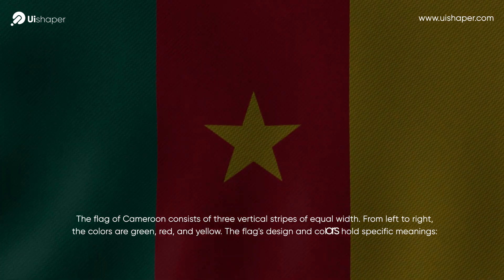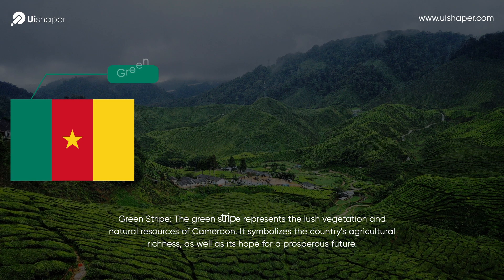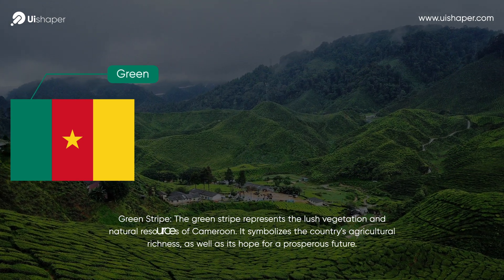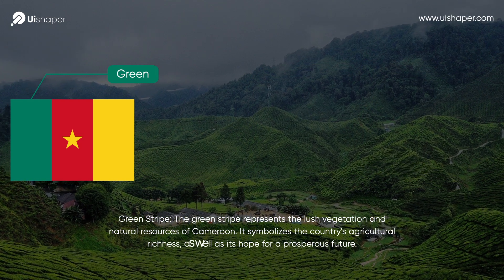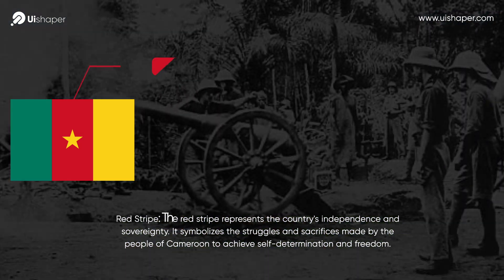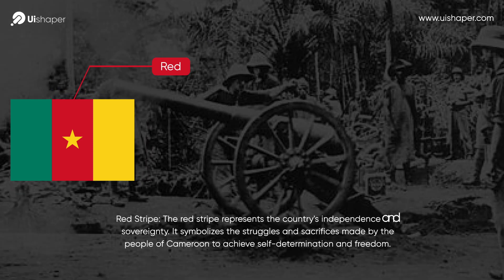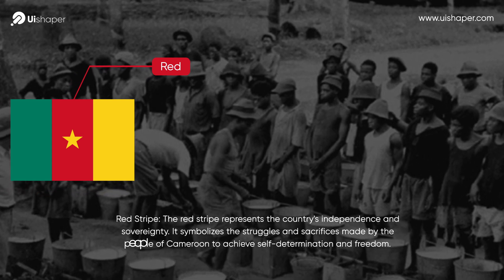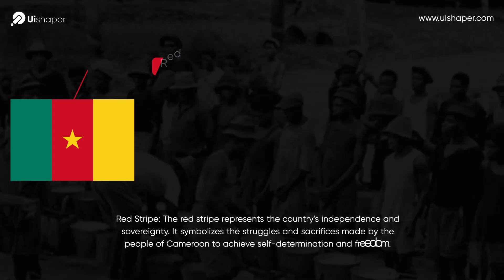Hidden meaning behind the Cameroon Flag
Unveiling the Vibrant Flag of Cameroon! 🇨🇲 Explore the Meanings and Symbolism Behind the Green, Red, and Yellow Stripes. Learn About the Nation's Rich History, Unity, and Aspirations. Join Us on a Colorful Journey Through the Heart of Africa. 🌿🔴☀️

The flag of Cameroon consists of three vertical stripes of green, red, and yellow. The design and colors of the flag have specific meanings:

Green Stripe: The green stripe on the flag represents the lush, fertile land of Cameroon. It symbolizes the country's rich natural resources, its forests, and the hope for a bright future.

Red Stripe: The central red stripe signifies the independence struggle of Cameroon and the sacrifices made by its people for freedom. It also represents unity and the strength of the nation.

Yellow Stripe: The yellow stripe at the bottom symbolizes the sun, which is significant in Cameroon's climate and culture. It represents the hope for a radiant and prosperous future.

The flag of Cameroon was adopted on May 20, 1975, following a national referendum. It reflects the nation's history, the aspirations of its people, and the desire for unity and prosperity.

Give thumbs up and like my video.

Cameroon flag
Flag of Cameroon meaning
Cameroon national flag symbolism
History of Cameroon flag
Significance of flag colors
Unity in Cameroon flag
Cameroon's cultural heritage
National symbols of Cameroon
Vibrant flag description
Central African flags